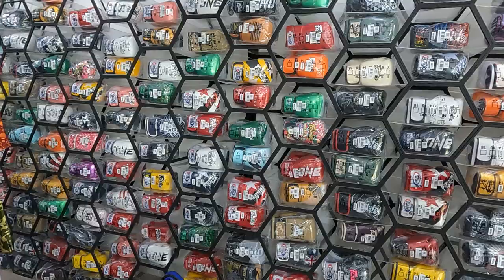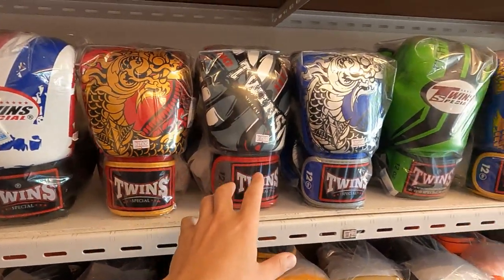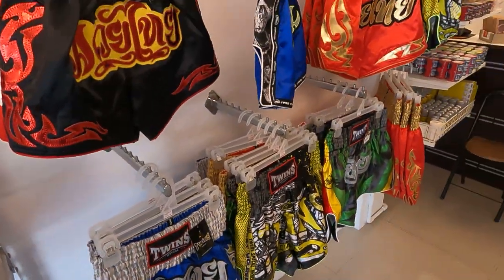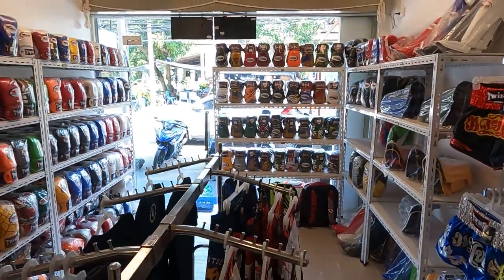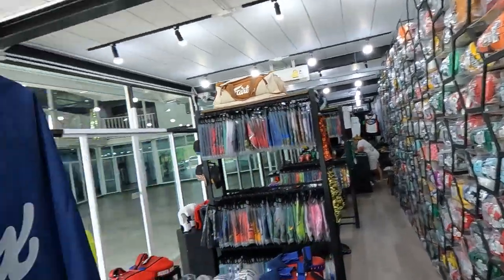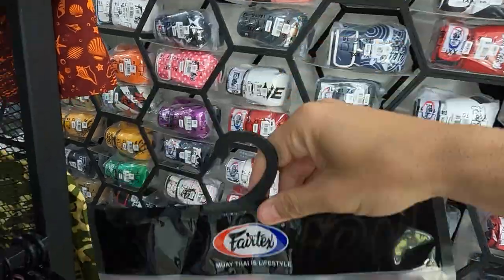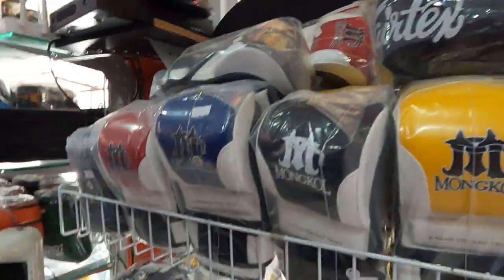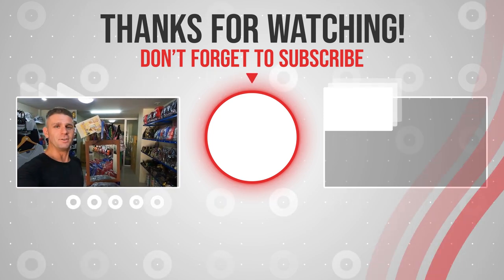Buying GEAR on Fitness Street | SE03E87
In this video, I'll give you a tour of some of the gear shops along Fitness Street. I'll show you the gear you can buy and the price you are likely to pay.

*TIMESTAMPS*

00:00 - Introduction
00:55 - Buying Gear on Fitness Street
02:37 - Shop 1 - Twins Special
07:49 - Shop 2 - Fairtex
13:48 - Shop 3
16:43 - Shop 4 - Fightlab
20:35 - Shop 5 - Super Sports
26:24 - Closing Thoughts

Filmed: 10th of November 2022

*FITNESS STREET RESOURCES*

*MY BODY TRANSFORMATION PROGRAM*

Join my simple, science-based program to rapidly shred fat, build muscle, and get stronger. This is the program I wish I had when I started my journey years ago.

*BACKGROUND MUSIC*

Brad Newton is not a doctor or a medical professional.  Always consult a physician before starting any exercise program. Use of this information is strictly at your own risk. Brad Newton will not assume any liability for direct or indirect losses or damages that may result from the use of information contained in this video including but not limited to economic loss, injury, illness or death.